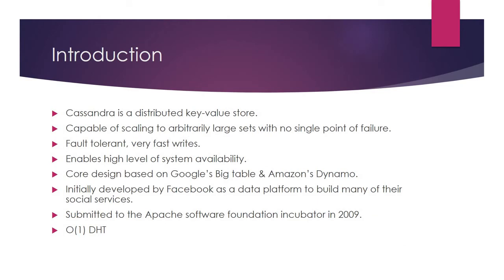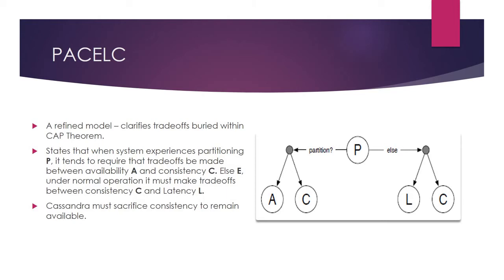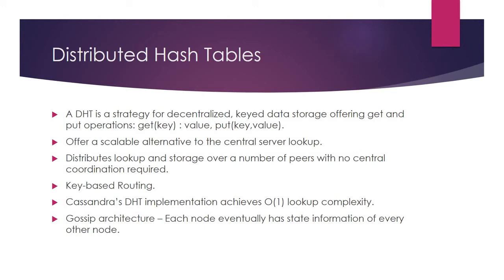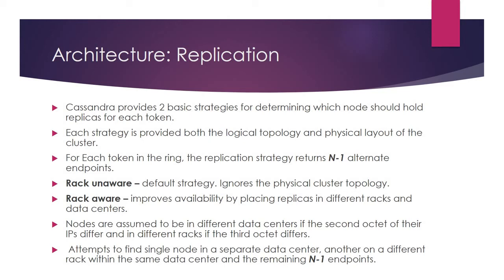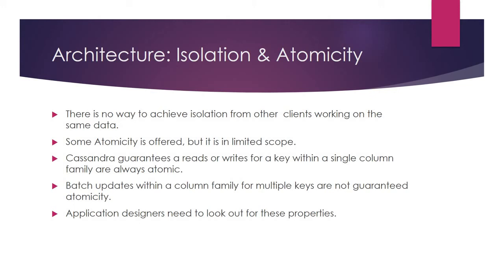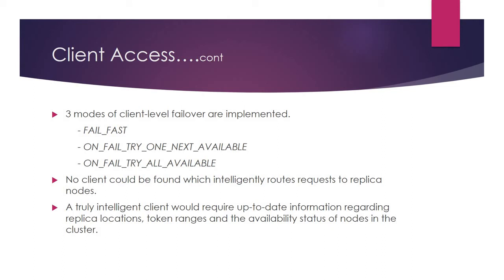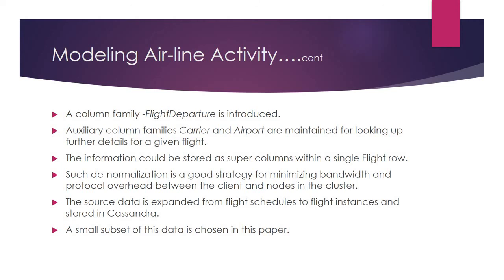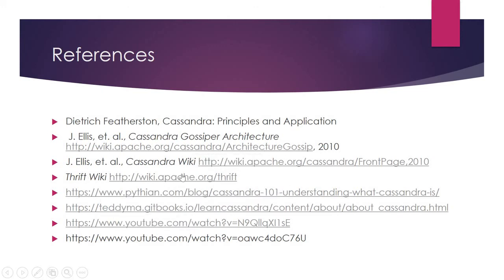COSC 5302- Cassandra Presentation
A video presentation on Cassandra based on the research paper Cassandra: Principles and Application by Dietrich Featherston.